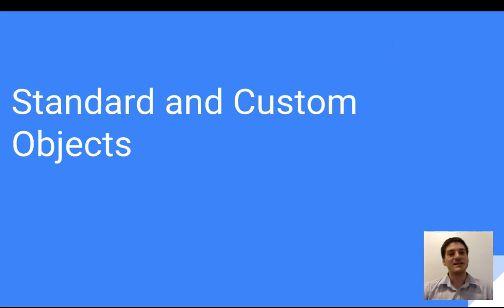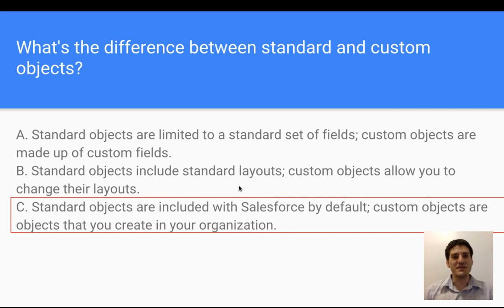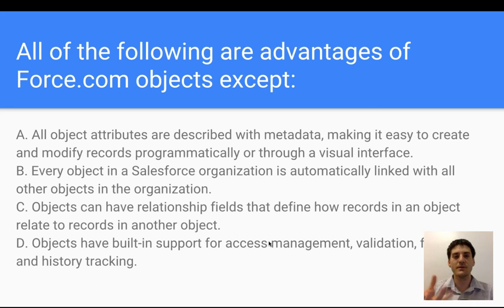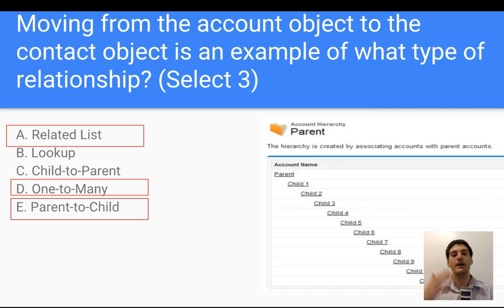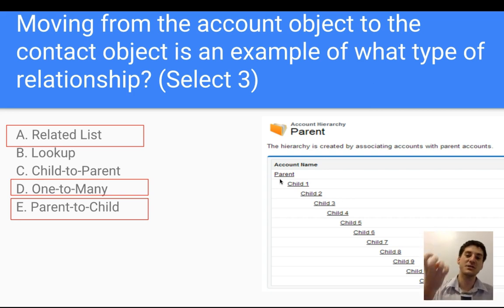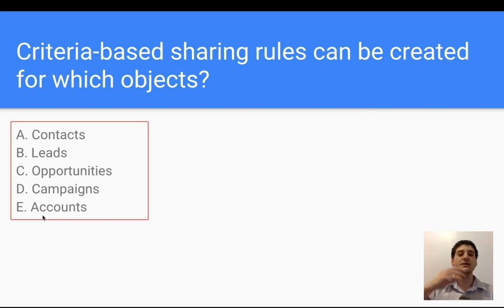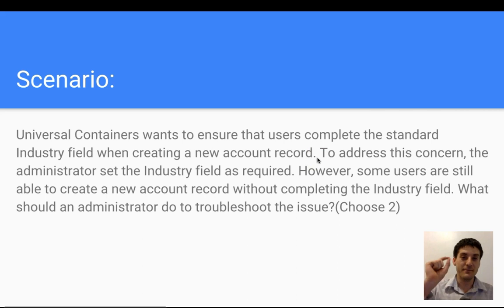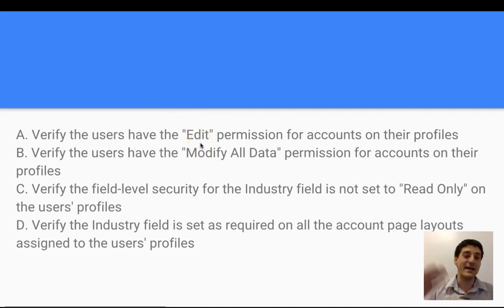Free Salesforce Admin Certification Course: Standard And Custom Objects Quiz